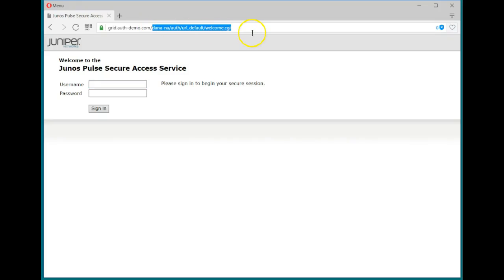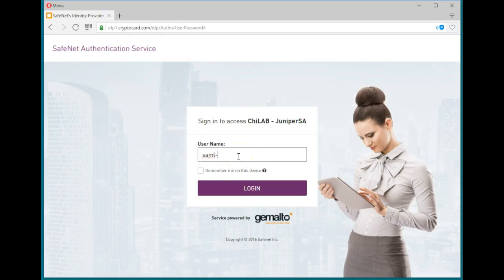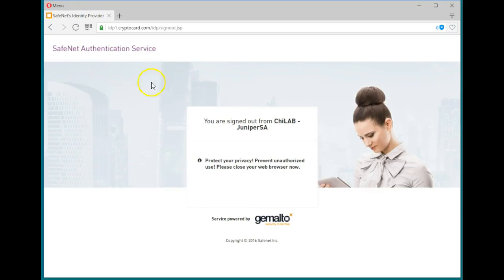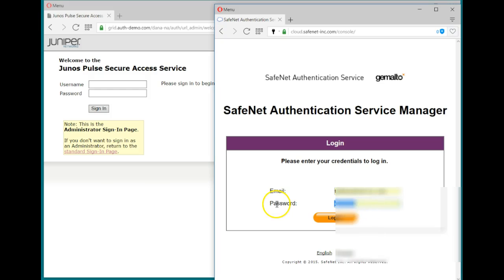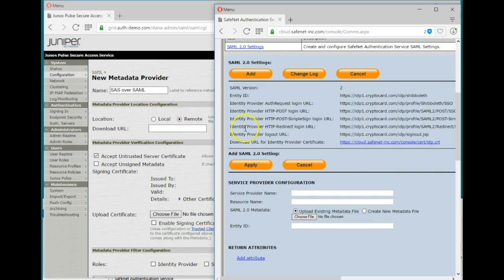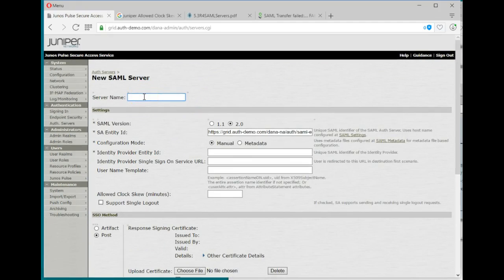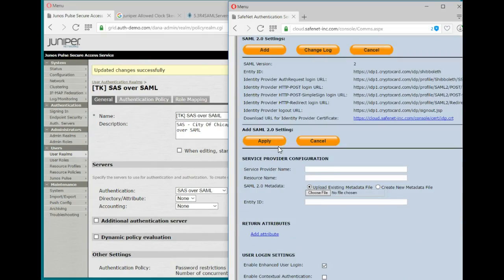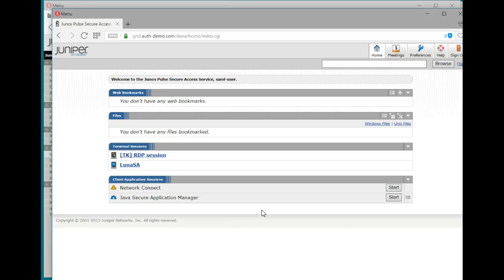SAML config on SAS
SAML based authentication between Juniper and SAS